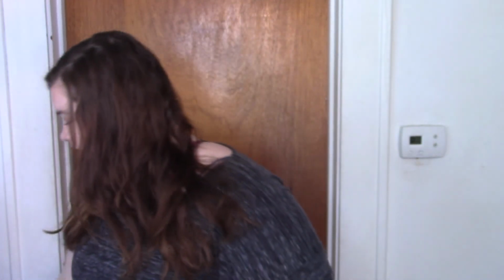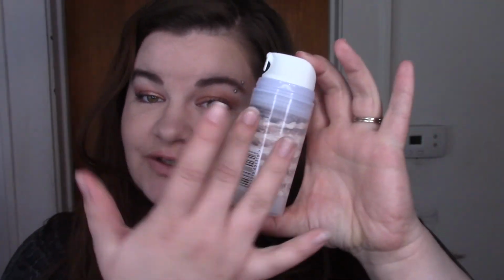All The Times I Didn't Read Directions (A Story Time Video)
Today I have a story time video for you, well it's actually a few stores all rolled into one video. This video is all about the times i didn't read directions. Hopefully it'll give you a laugh

                                   Videos Mentioned

Instagrame@ cristin.sierra

Shop my closet on poshmark @cristinsierra